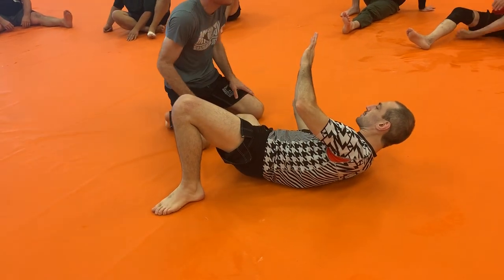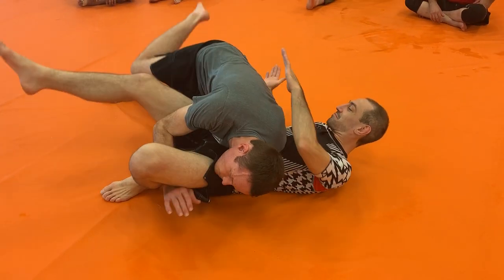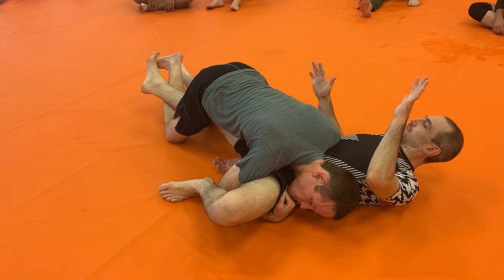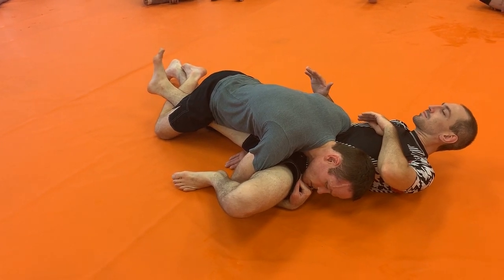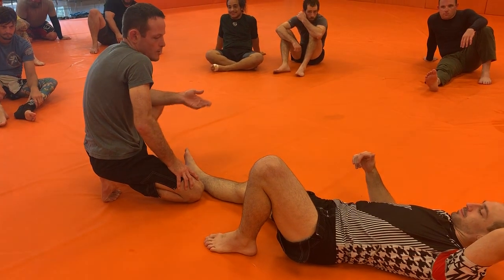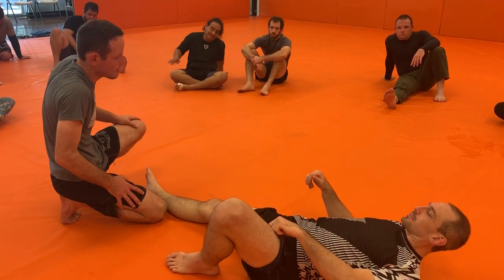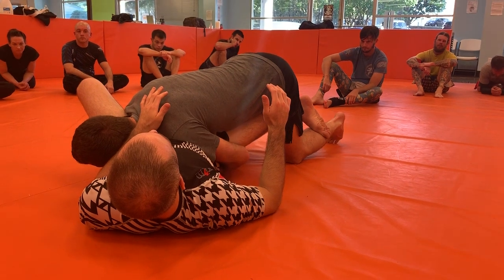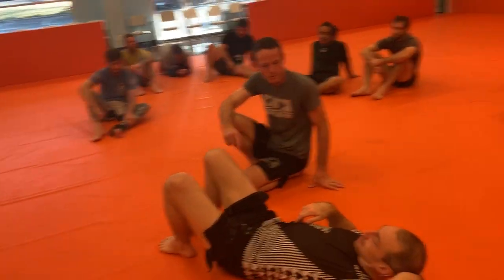Sprawling Kneebar from the Over/Under Guard Pass